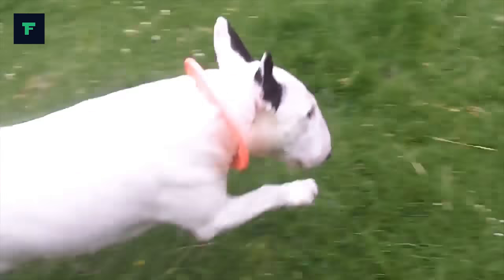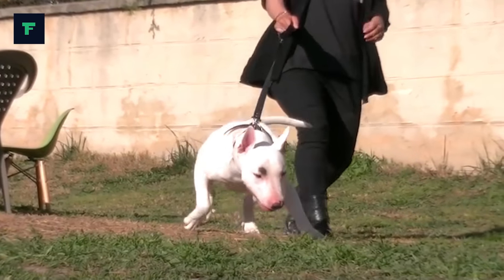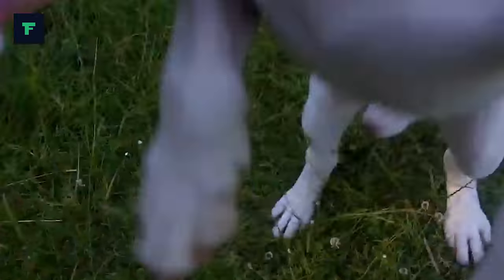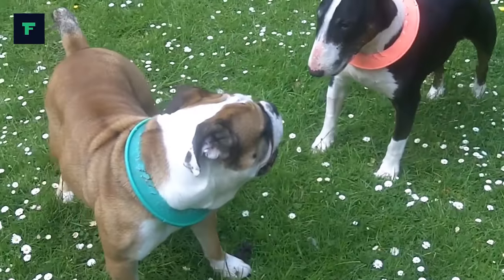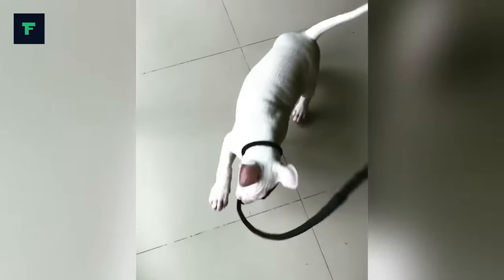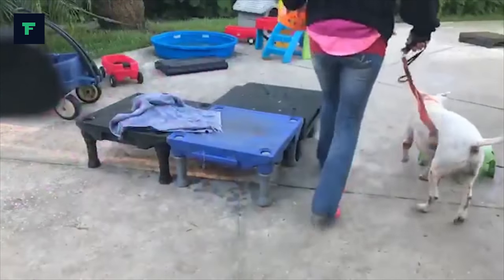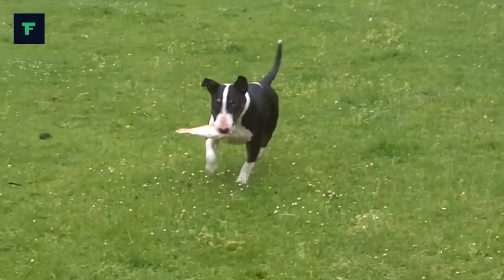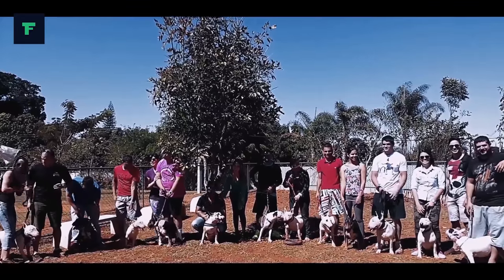Bull Terrier – Top 10 Facts (Cavalier Gladiator)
The Bull Terrier dates to approximately 1835 AD and was probably created by crossing a Bulldog with the now-extinct white English Terrier. These "bull and terrier" dogs were later crossed with Spanish Pointers to increase their size. They were known as cavalier gladiators for their prowess in the dog-fighting ring.

100% Waterproof Rechargeable Dog Training Collar:

In this video, we are counting down the top 10 facts about the Bull Terriers that you might not know.

A Quick Overview:

[Group: Terrier Group]
Weight: 50-70 pounds
Height: 21-22 inches
Life Expectancy: 12-13 years

Never one to take a backseat to anyone or anything, the Bull Terrier is a friendly, feisty extrovert who's always ready for a good time, and always happy to see you. A Bull Terrier who's shy and backs away from people is absolutely not normal. Bull Terriers and Mini Bull Terriers are described as courageous and full of fire.

These are good traits, but they can veer into the disagreeable category if the Bull Terrier is allowed to become possessive or jealous. Without early training and socialization — exposure to dogs and other animals — they can be potentially aggressive toward other animals. With people, though, they have a sweet disposition. On the downside, they can be chewers, barkers, and tail chasers, and are often difficult to housetrain.